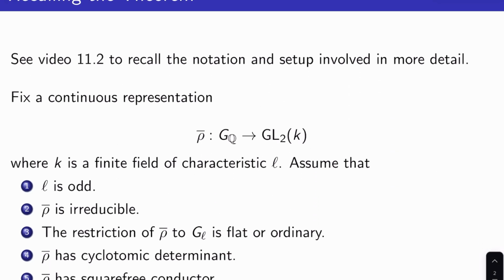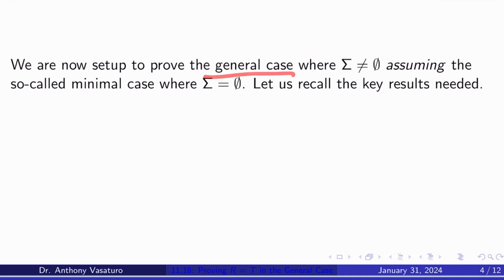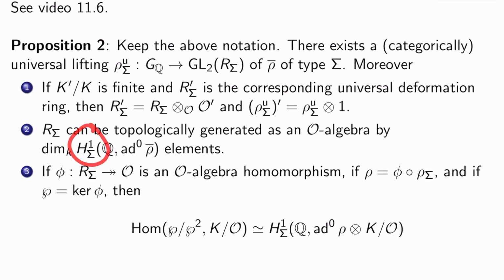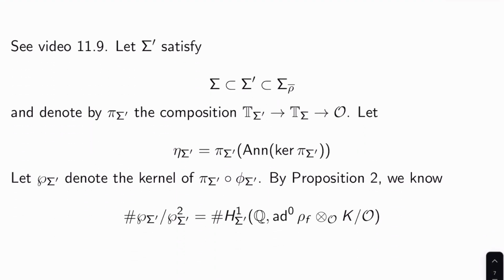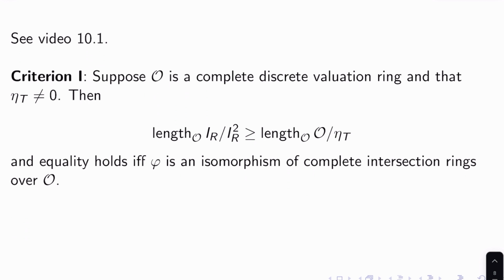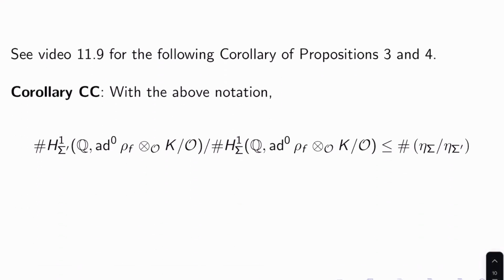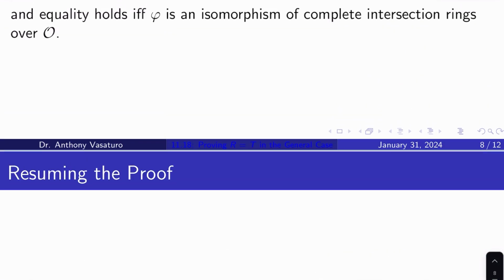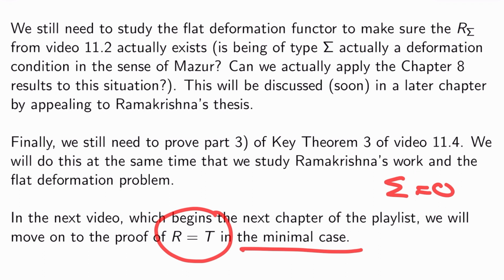Fermat's Last Theorem: PROVING R = T in the GENERAL Case! (11.18, 169)